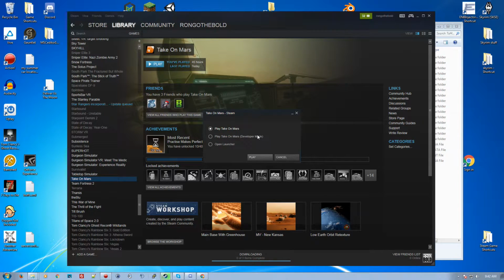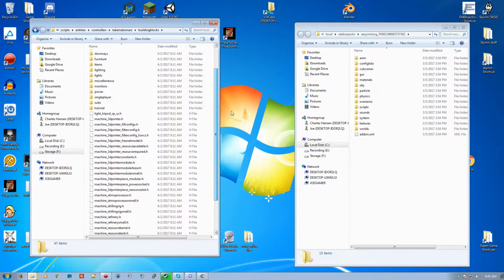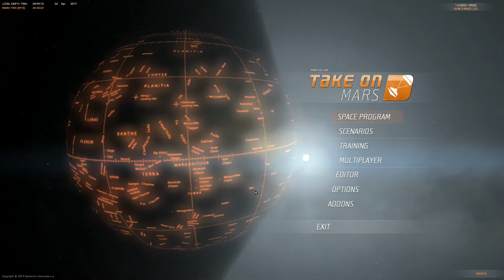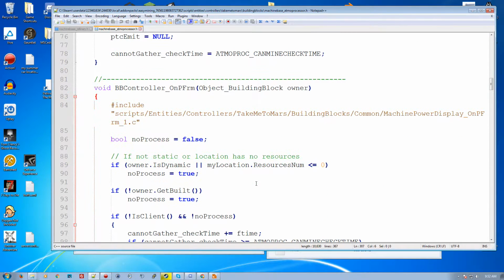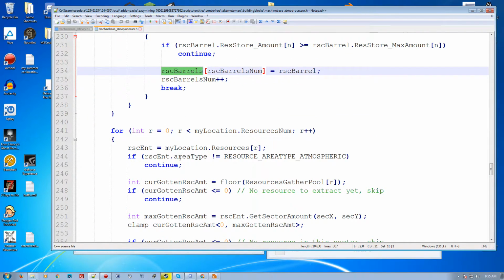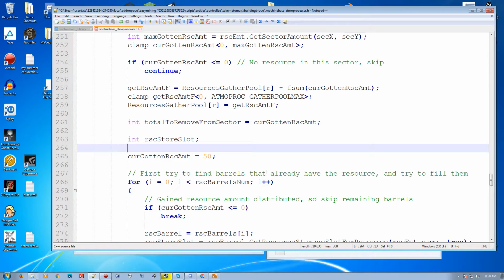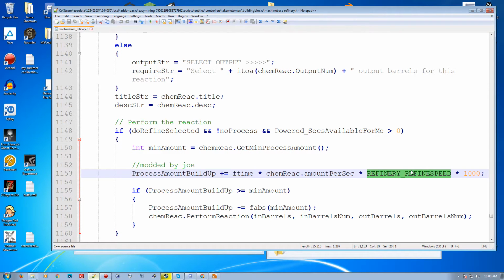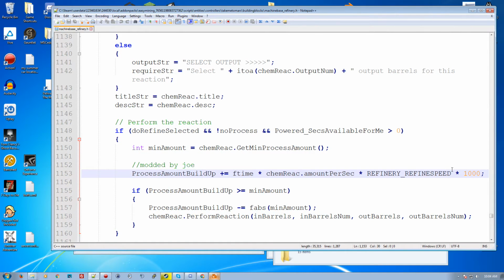VERY Basic modding for Take On Mars - with Rongo the Modder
This one is a special request. Check out the steam forums for much more involved Take On Mars modding tutorials and help.